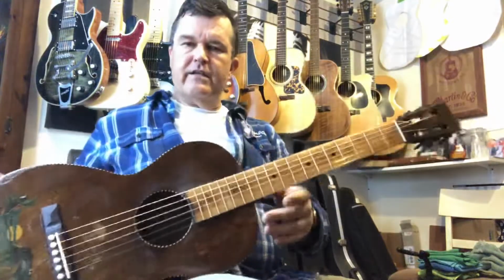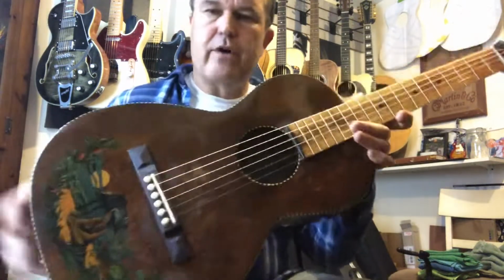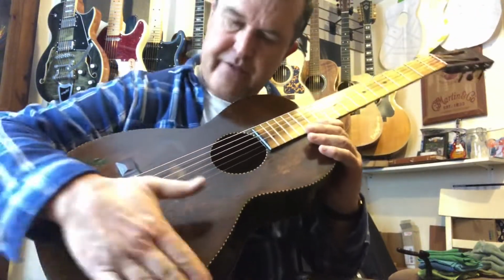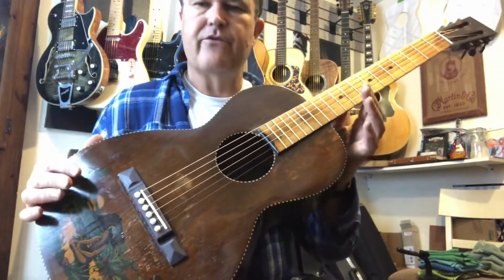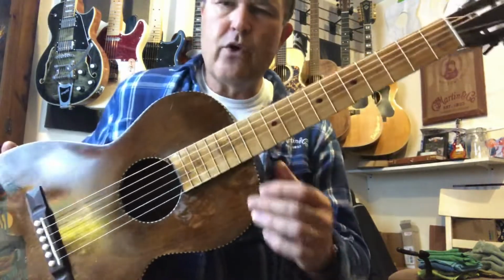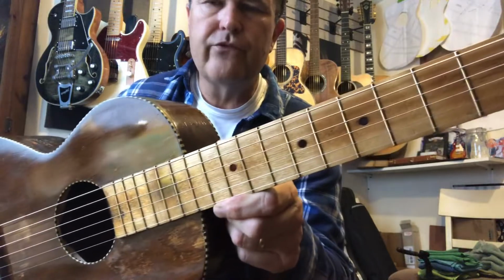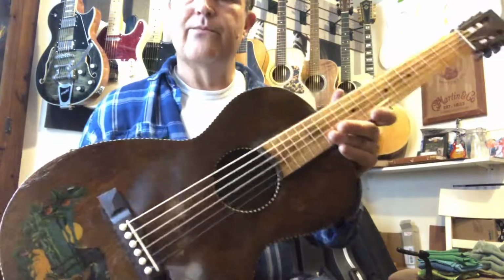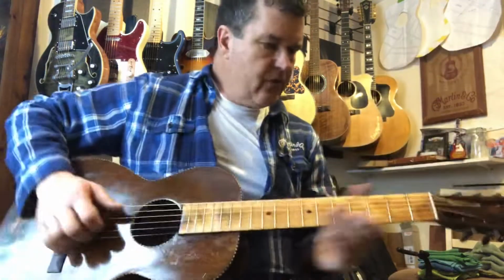1930’s Harmony Supertone “Resto-mod” unveil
To see if this is available, or to see other guitars that I have for sale, visit my Reverb shop: